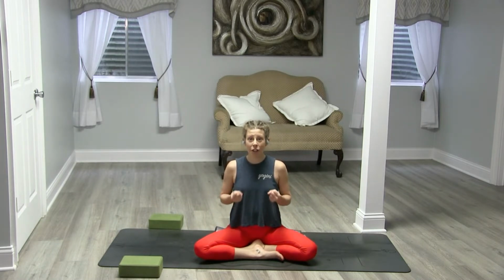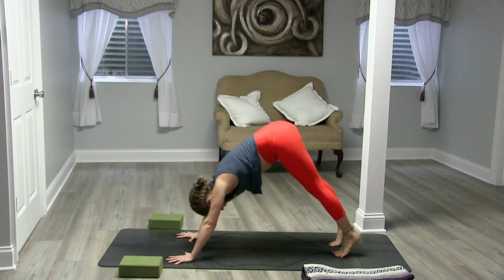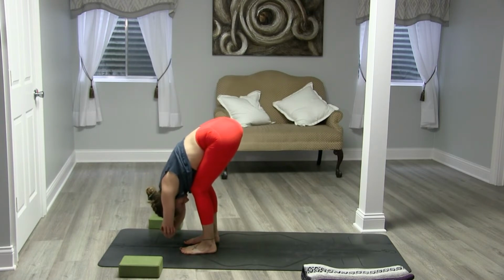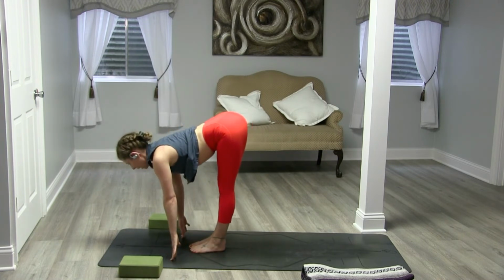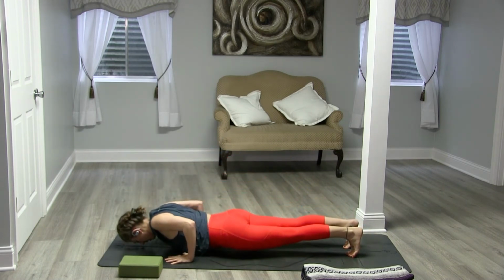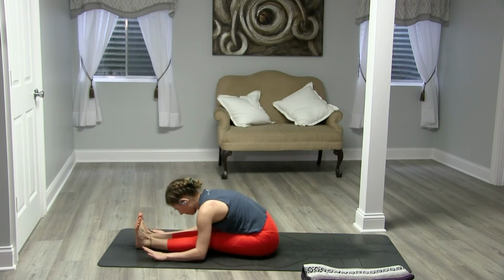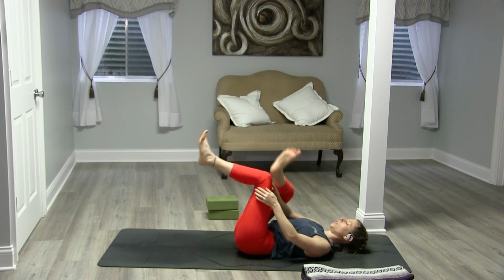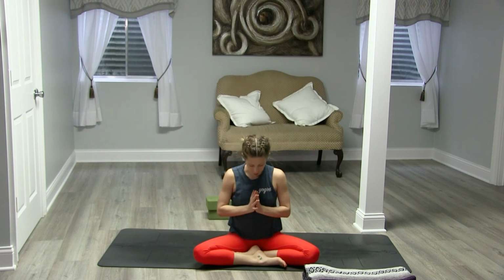Grounded Flow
Hi! Welcome back to our January 2021 series: grounded strength! We've been working on building strength foundationally- from the ground up - and today we are putting all the pieces together in flow form!

Grab a mat, a couple of blocks, and join me in celebration of all that we have worked through!

Questions? Finally, I have a private FB group called Life Alignment with Jadi where I offer weekly mini live yoga, breath, meditation classes on friday mornings. I'd love to see you there!

Suggestions for our next theme? Send em my way!!

Sending so much love your way,
Jadi